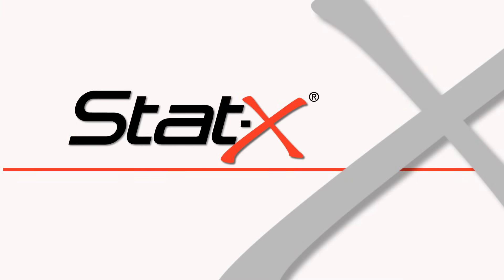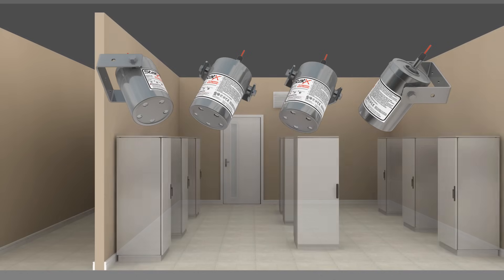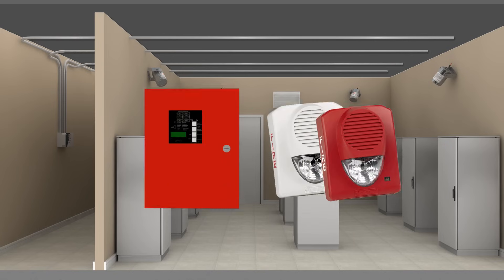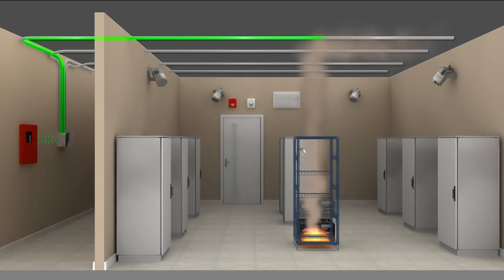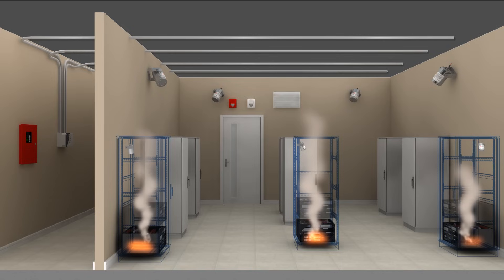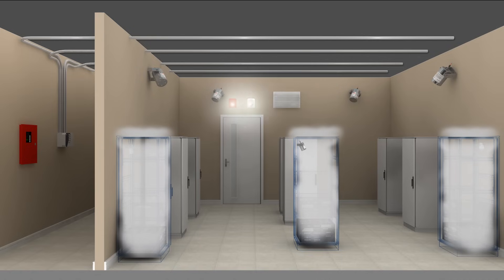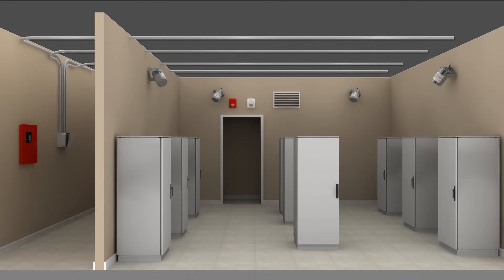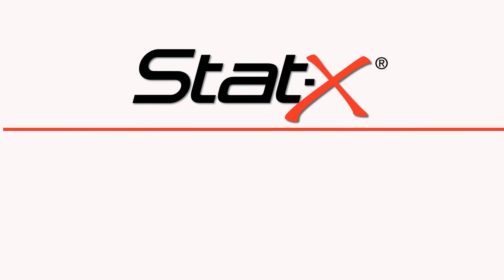Stat-X Fire Suppression System - Animation Video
Two animated scenarios illustrating how a Stat-X condensed aerosol fire suppression system can detect and extinguish fires in an electrical switch gear room installation. Single cabinet and whole room actuations are shown.